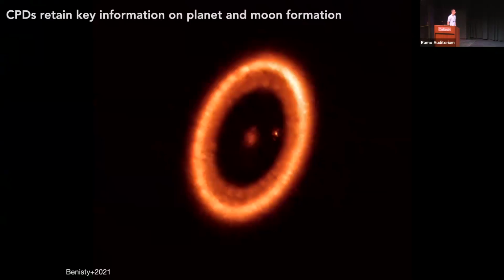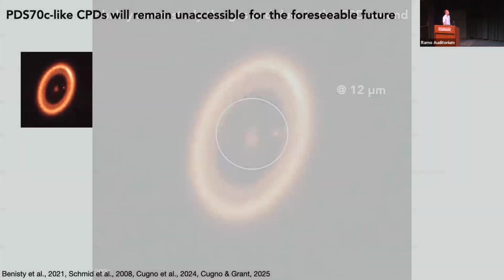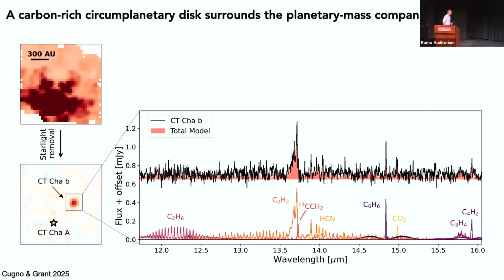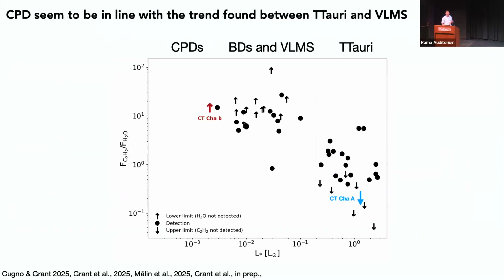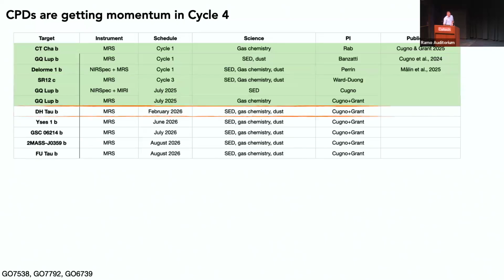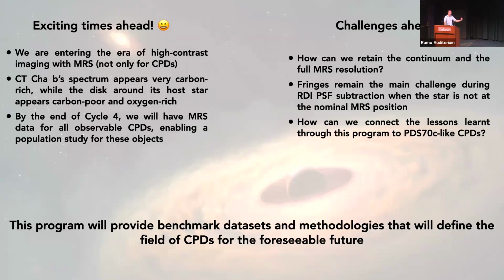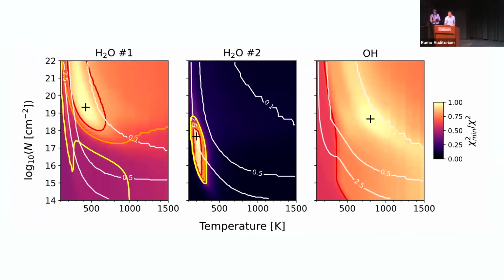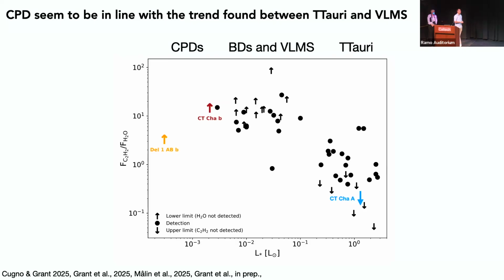A carbon-rich disk surrounding a planetary-mass companion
Gabriele Cugno (University of Zurich)